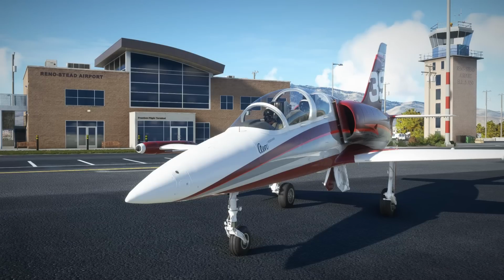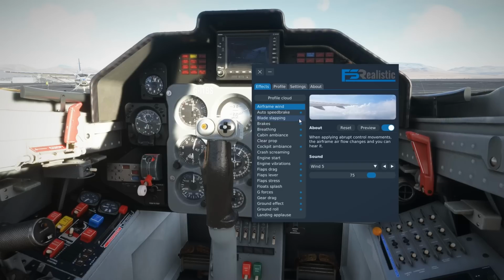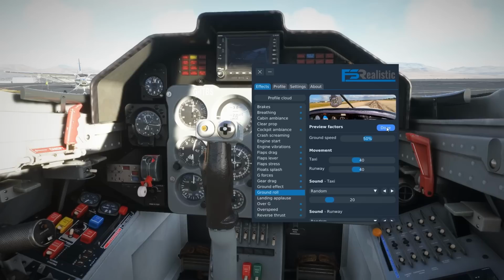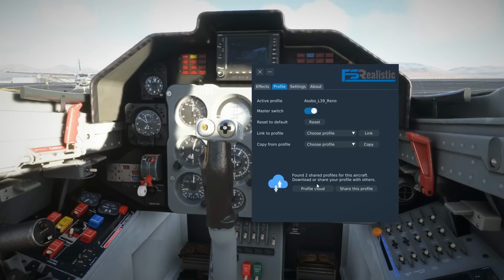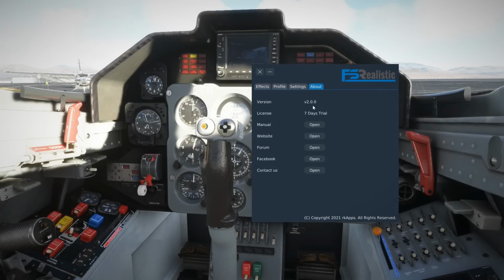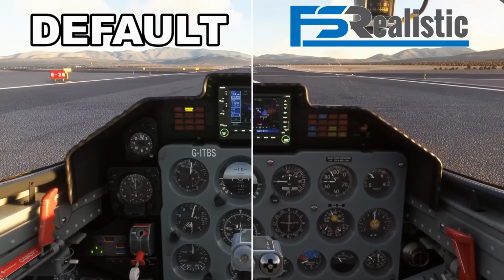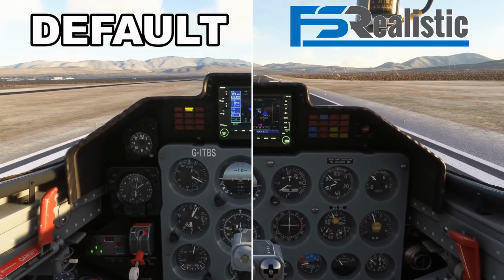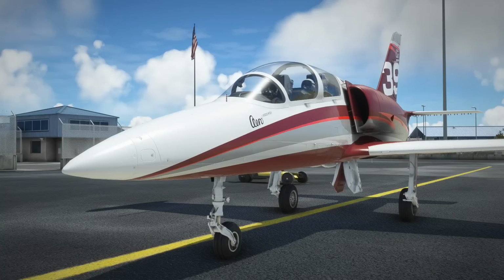FSRealistic Pro (V2) | A Gamechanger for MSFS Immersion? | Microsoft Flight Simulator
In this video, we look at a direct side-by-side comparison between FS Realisitc Pro and default Microsoft Flight Simulator (MSFS).

We also discuss the user-interface and various available effects within FSRealistic Pro, before drawing some overall conclusions about the strengths and weaknesses off the product.

PC Specs

MSI B550M
32GB DDR4 3600MHz

Hardware